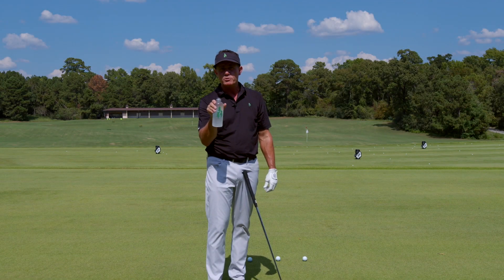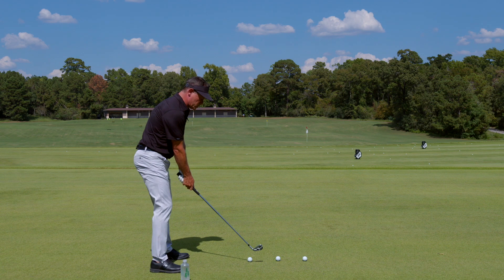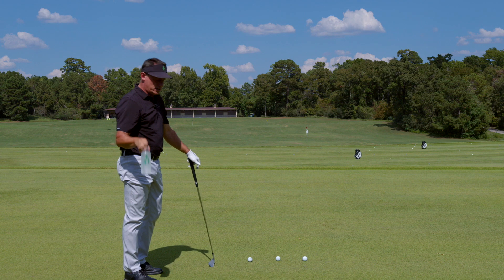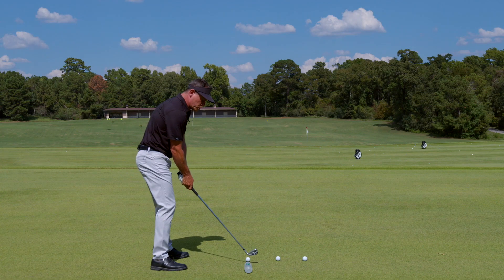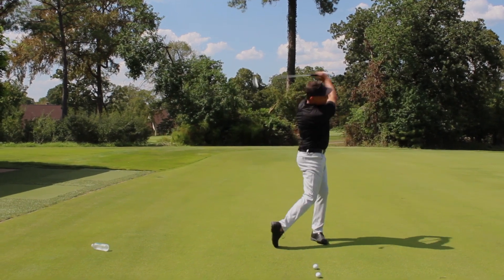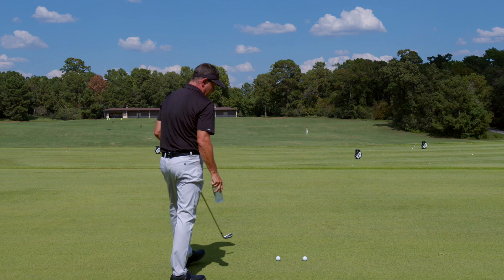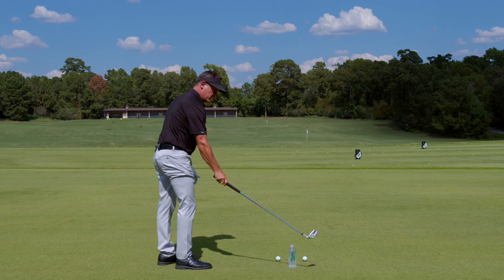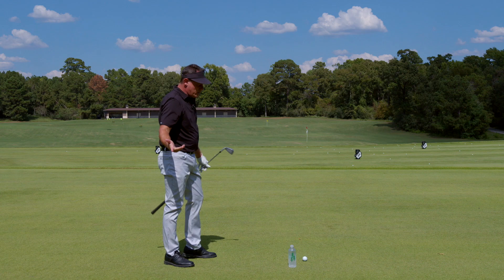Using a Water Bottle to Improve Your Swing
Clean up the takeaway in your golf swing using a water bottle with Whispering Pines Head Golf Professional, Chris Rowe.